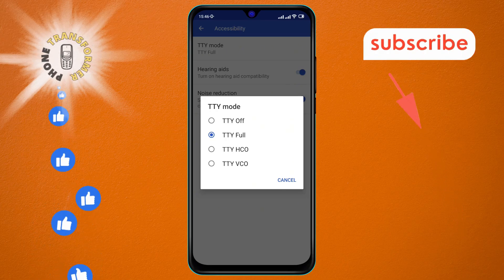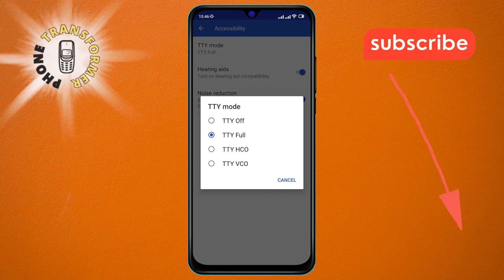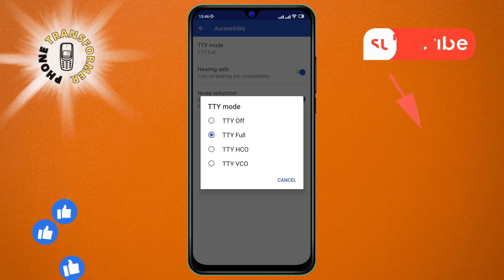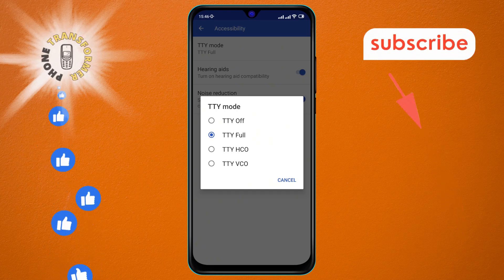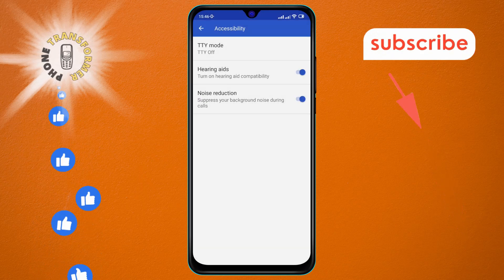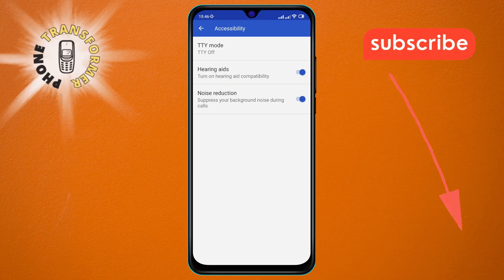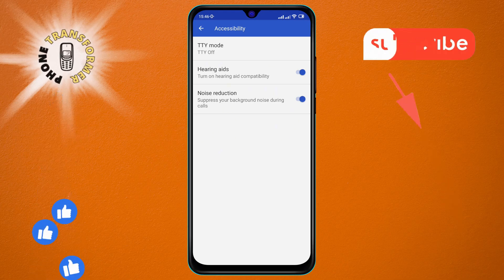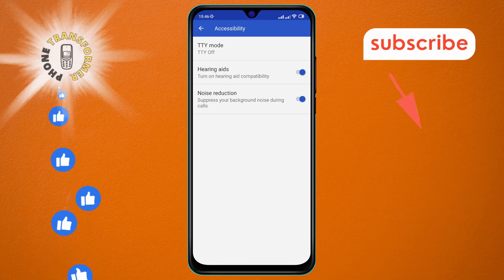How to Turn Off TTY Mode on Android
Struggling with call-related issues on your Android device? It might be due to TTY mode being enabled. In this video, we’ll guide you through the steps to disable TTY mode on your Android phone, ensuring your calls are clear and uninterrupted. Perfect for anyone looking to improve their phone’s functionality.

- How to disable TTY mode on Android
- Turning off TTY mode Android
- Android TTY mode settings
- Disable TTY mode Android phone
- How to turn off TTY on Android